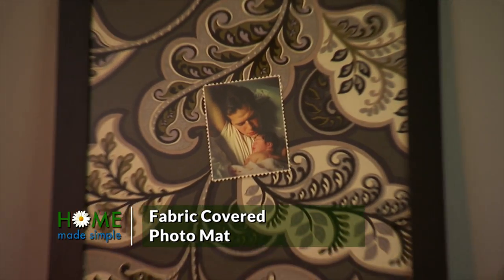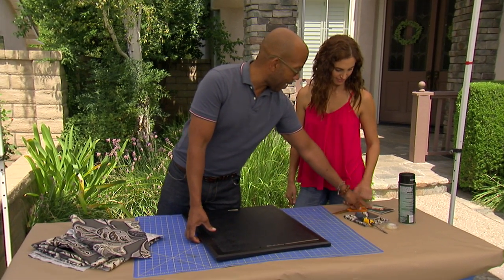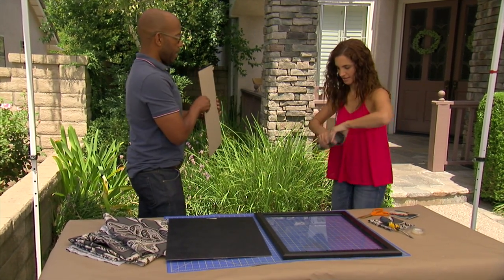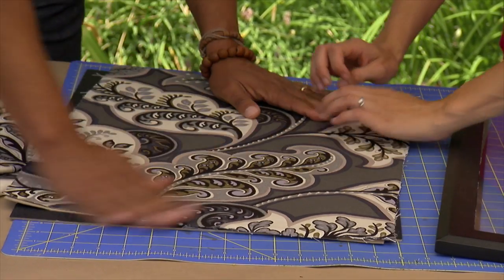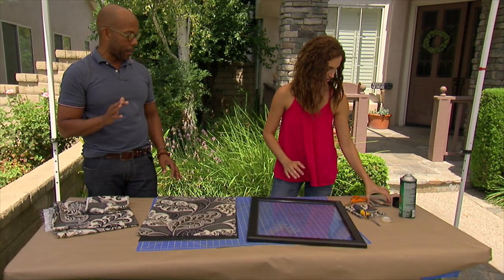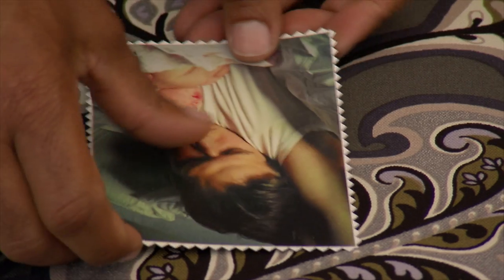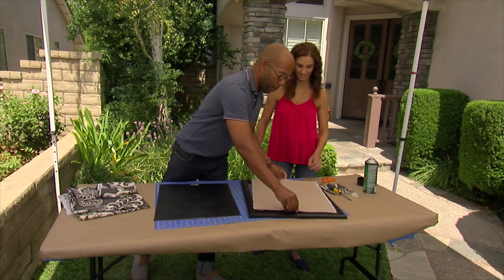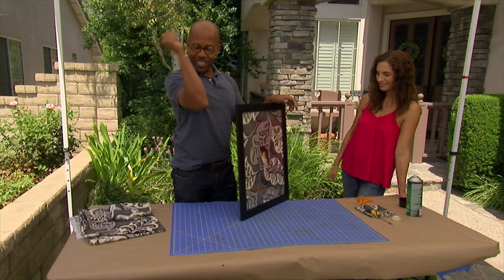DIY Fabric Covered Photo Mat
Home Made Designer Kenneth Winged shares a little decorated sheet for getting photos off the fridge and on the wall.

((KENNETH WINGARD)) So, I’m gonna share with you one of my favorite little decorator cheats for getting photos off the fridge and onto the wall.
((LAURYN)) Okay.
((KENNETH)) It’s all about using fabric to make a frame. So, all you’re gonna need is scraps of fabric,
((LAURYN)) Okay.
((KENNETH)) A frame, and this is just a frame, no mat, very simple.
((LAURYN)) Mmm hmm.
((KENNETH)) A little spray glue, and our photo.
((LAURYN)) Alright.
((KENNETH)) And then usually frames will come in with this sort of board that’s like a spacer,
((LAURYN)) Right.
((KENNETH)) so this is what we’re gonna work with.
((LAURYN)) Okay.
((KENNETH)) We’ll take this, if you wanna give me a little spray here. Now, I’ve already cut a piece of fabric the size – you wanna take two corners – the size of our backboard, and we’re gonna just lay it right on here. And we will smooth out any wrinkles. You don’t really need to worry about the edges ‘cause the frame is gonna have about a quarter inch overhang so you don’t have to be exact about it.
((LAURYN)) Ahh.
((KENNETH)) I have a little bit of earthquake wax here. You can also use double-stick tape, what have you.
((LAURYN)) Okay.
((KENNETH)) We’re gonna put a little bit on the back. Now, we’re going to just lay this right down in the center. So, I stole this off of your fridge, and you had already done that nice pinking shear cut. And then, all we’re gonna do is lay this right back where it came from, put our backing back in place, and voila!
((LAURYN)) Wow! So easy!
((KENNETH)) Here you go, my gift to you! Just like that!
((LAURYN)) Thank you!